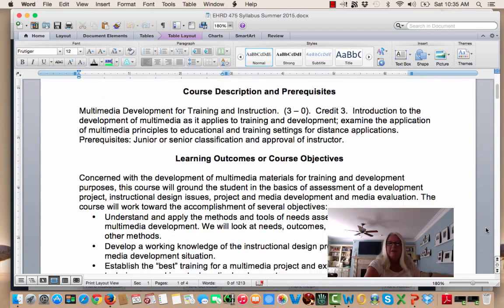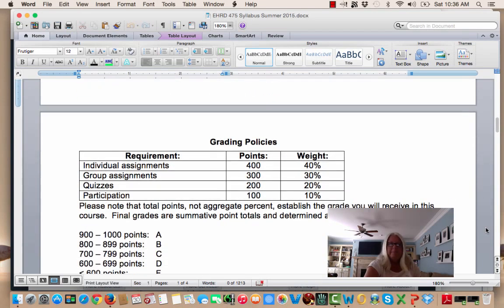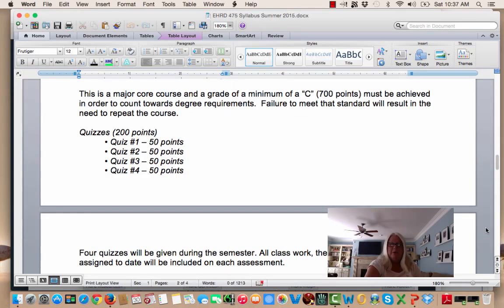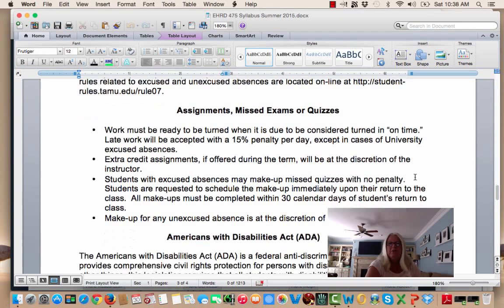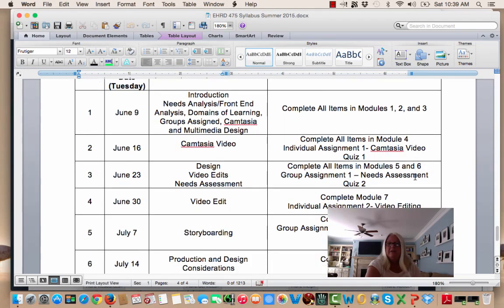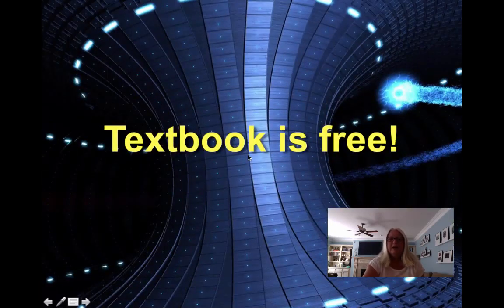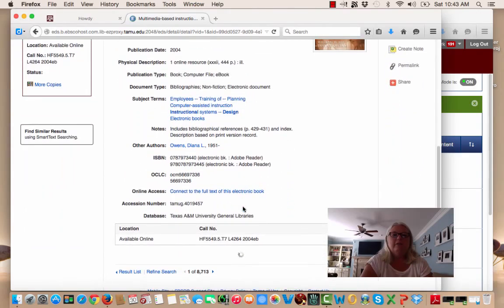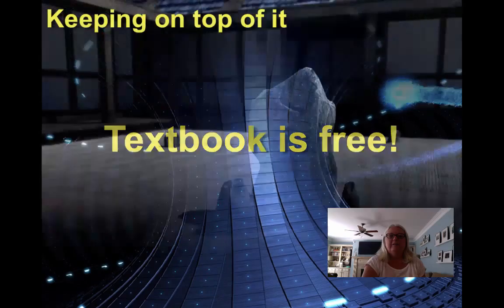EHRD 475 Syllabus Video